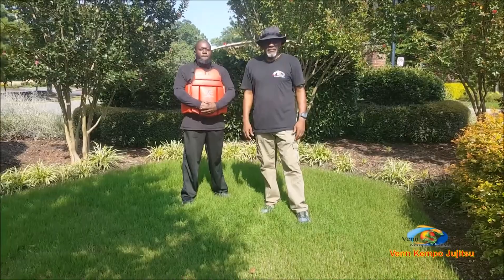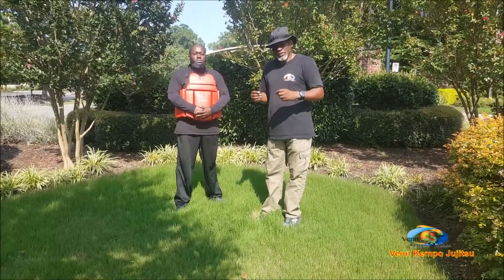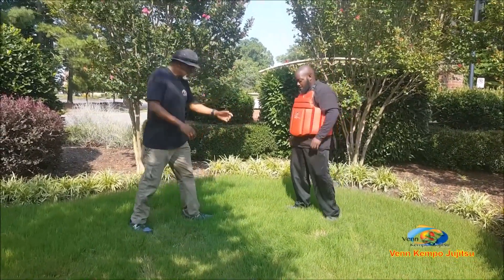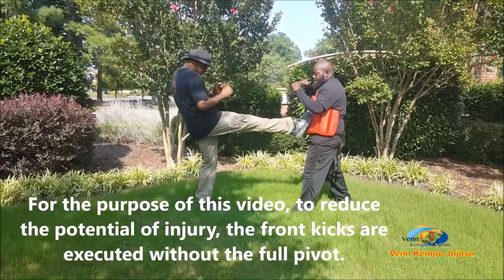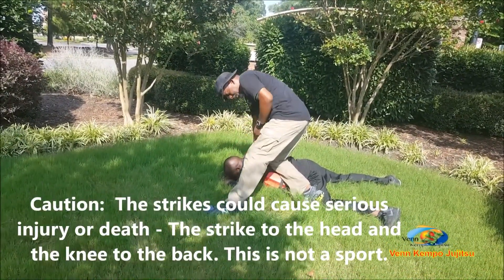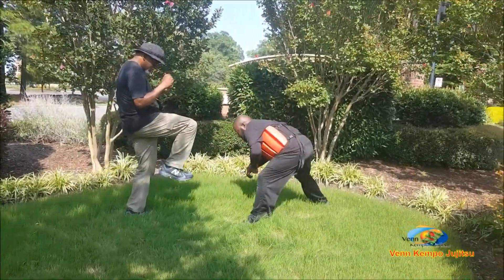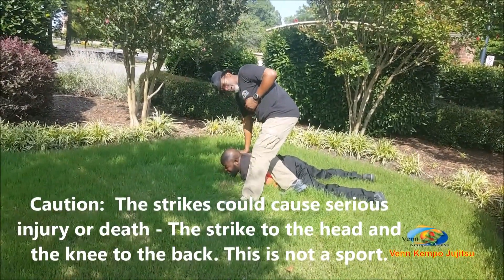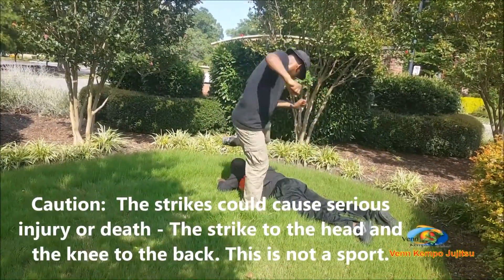Front Kick - Setup Leg Sweep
Venn Kempo Jujitsu - Front Kick Setup Leg Sweep

kempojujitsu.us